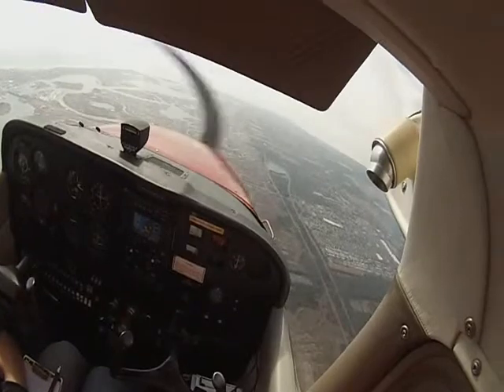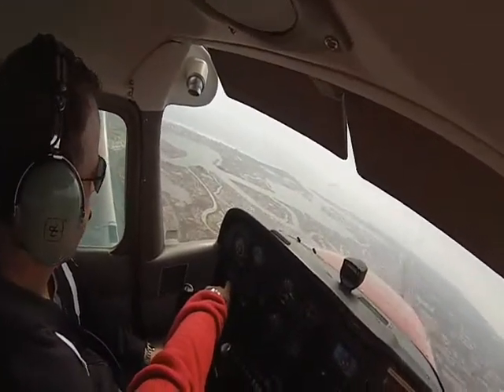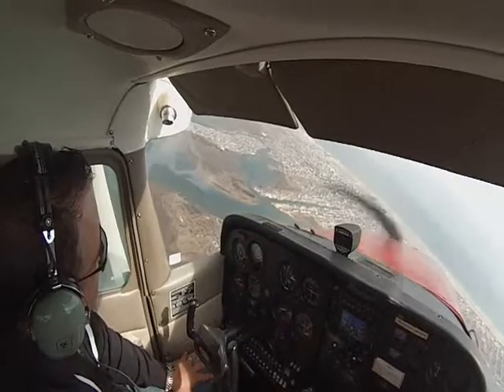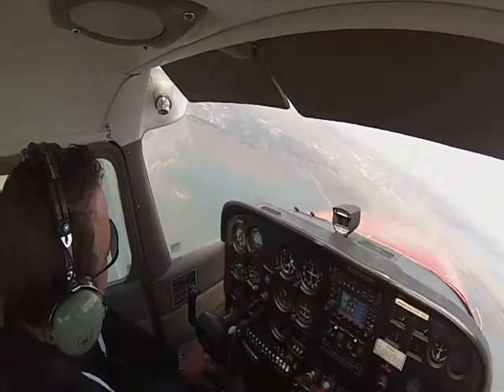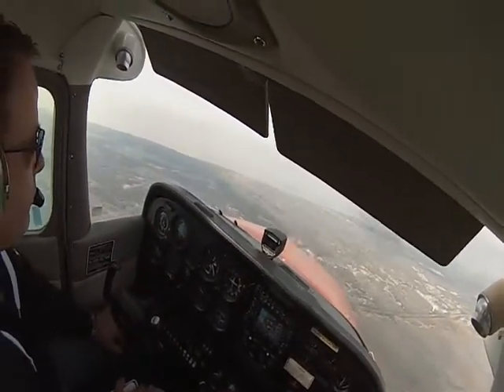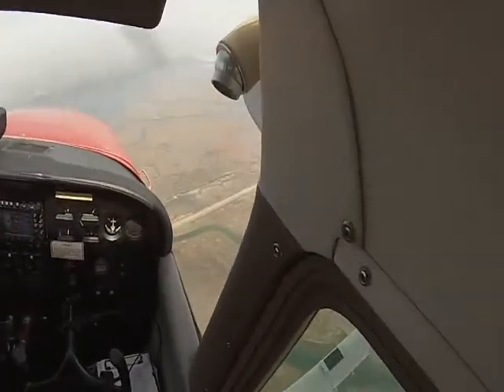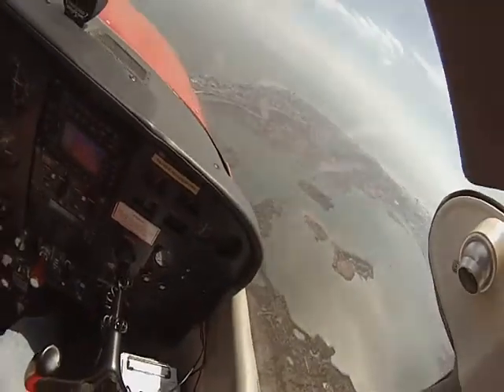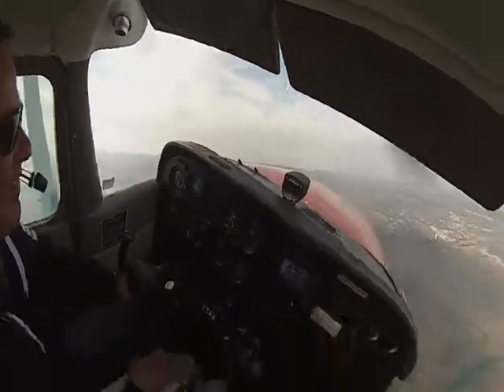Private Pilot Flight Training: Climbs, Descents, & Turns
Watch as my student and I perform turns, climbs and descents in a Cessna Skyhawk 172 without the use of ailerons.